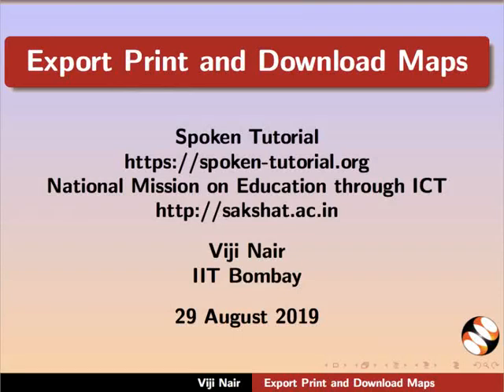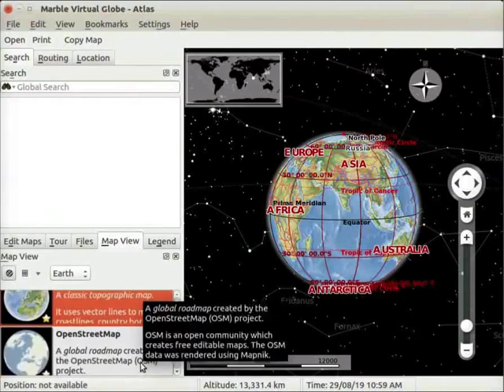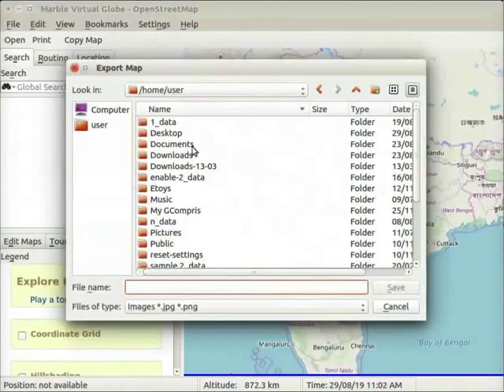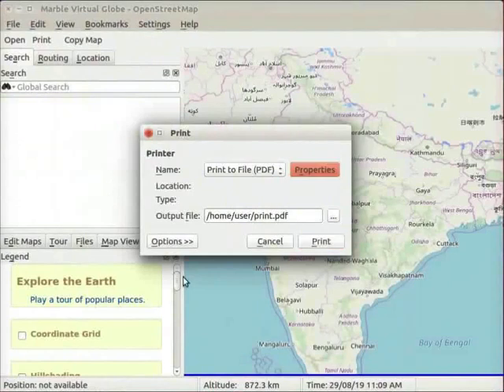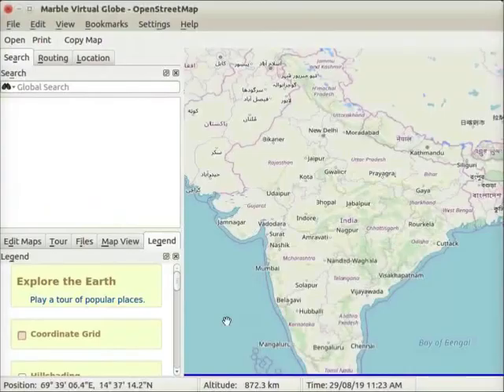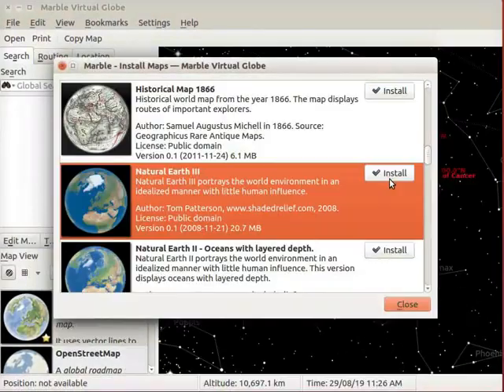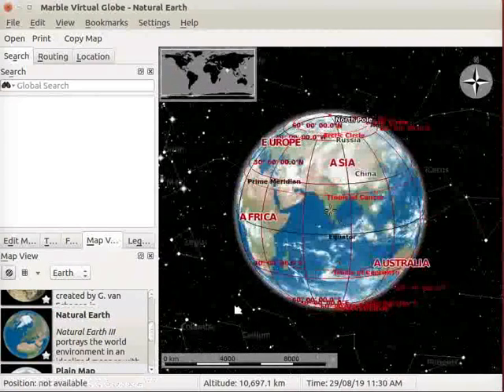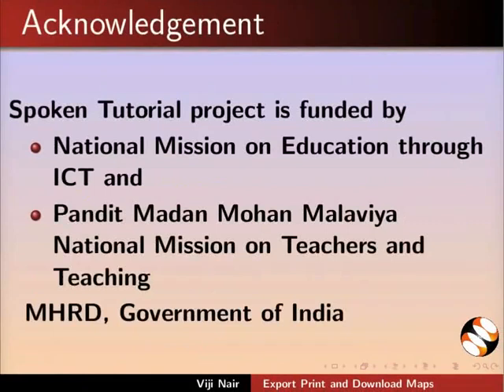Export Print and Download maps-English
Show how to hide Compass, Overview map, Wind-rose and Scale bar from the Marble interface
Show how to hide latitudes and longitudes for better view of the map
Show how to export a map
Open an exported map
Show how to print a map
About different settings and options of print dialog box
Explain how to download maps to Map view panel
Show various maps available to download in the Marble interface
Open the downloaded map in the Map view panel
Show the downloaded Mercury map in the Earth drop down button